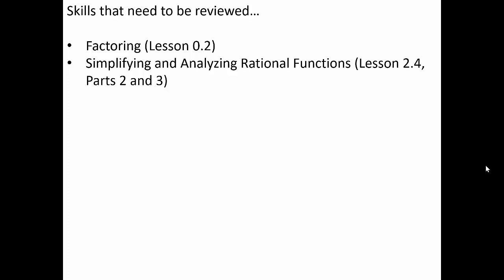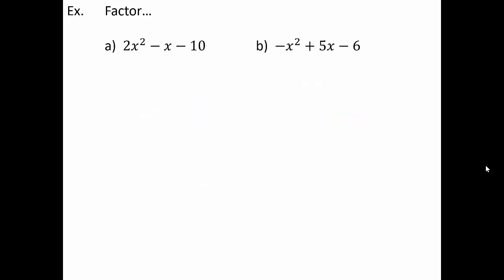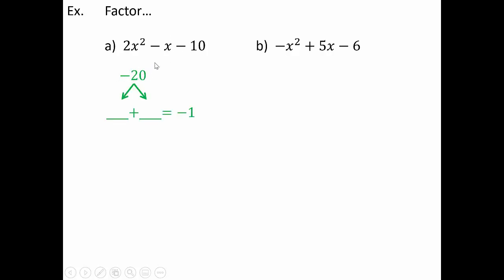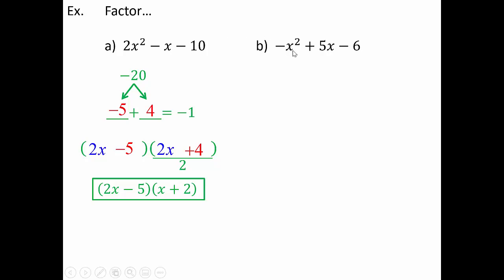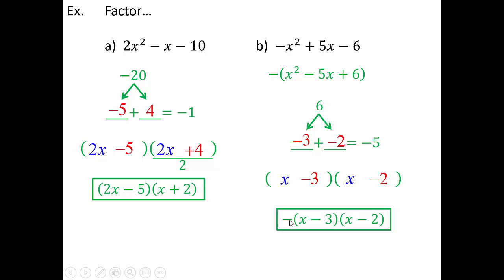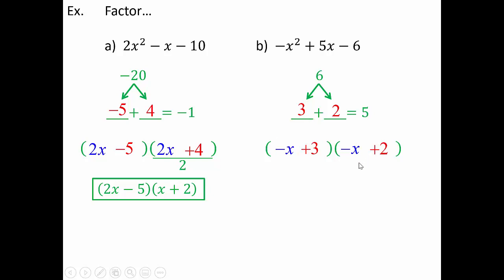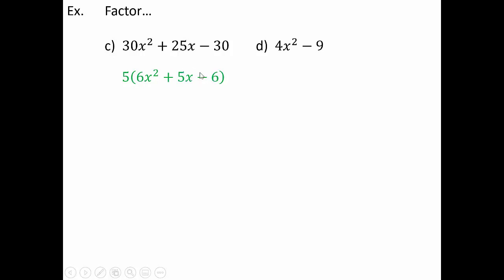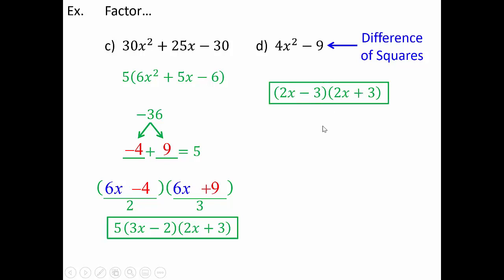Getting Ready for Limits, Part 1 - Factoring Review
Ex a... 1:39
Ex b... 3:25
Ex c... 5:35
Ex d... 6:36